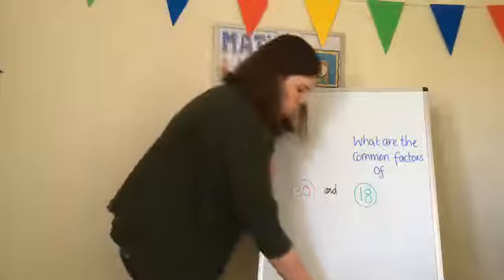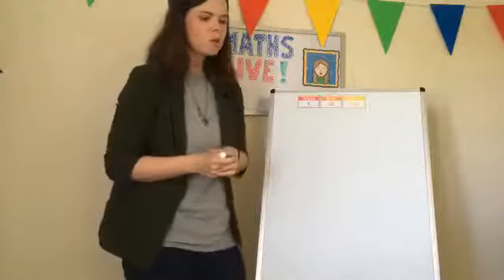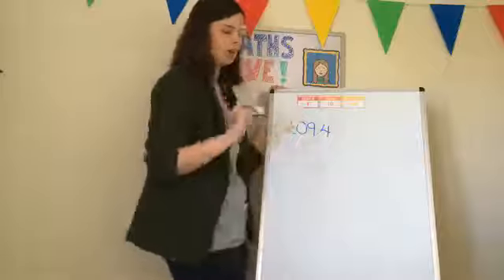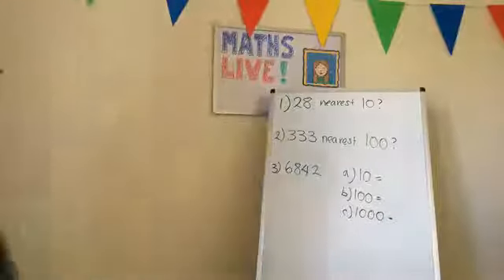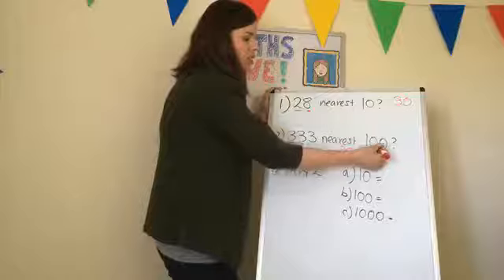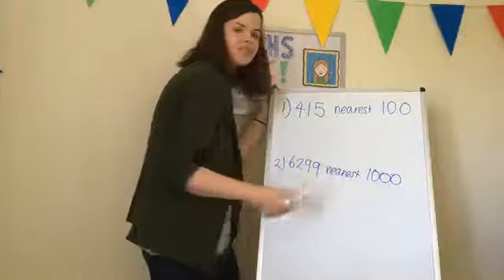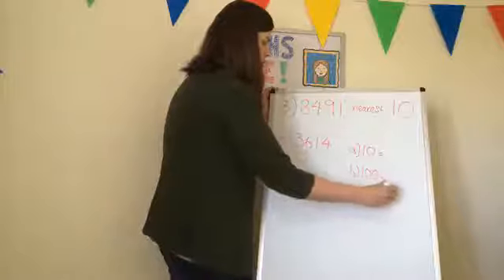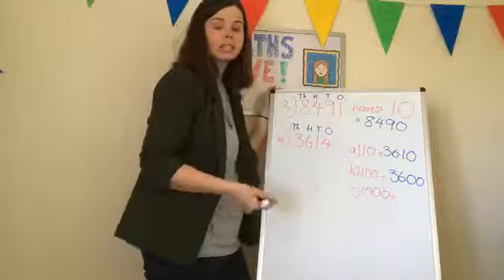Tuition By Steph: Maths Live! Week 4 (Rounding Whole Numbers)